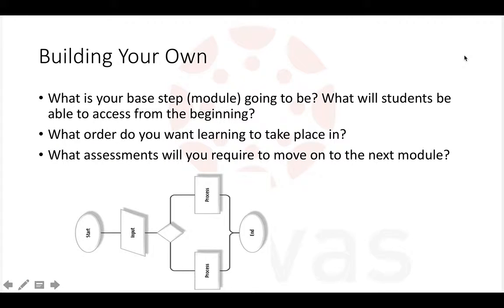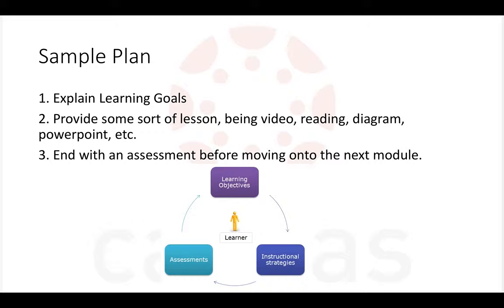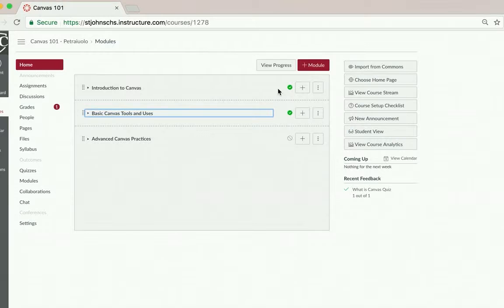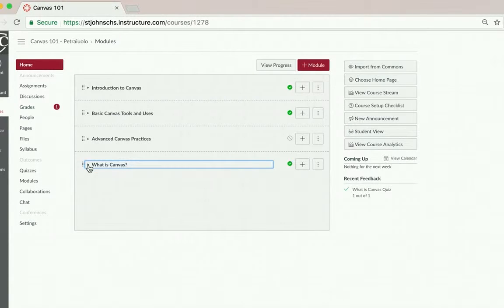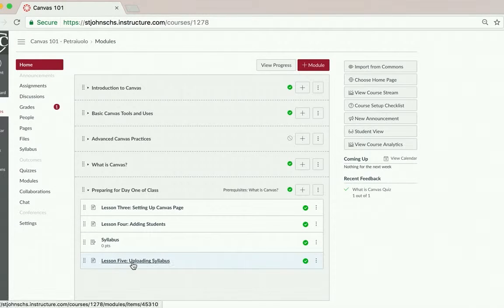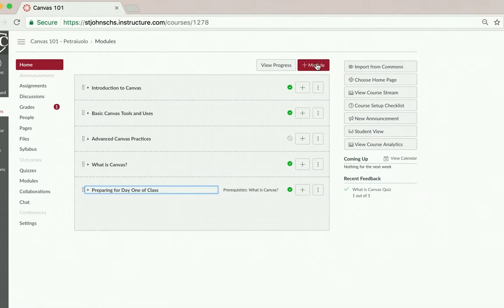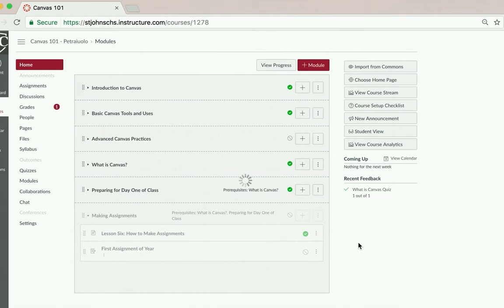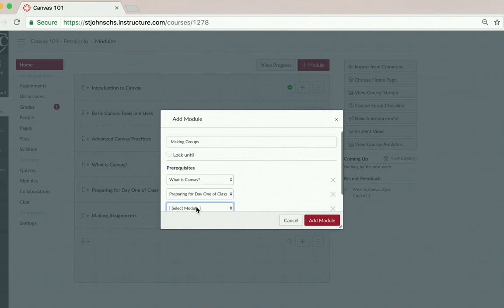Developing Student or Self Paced Lessons in Canvas